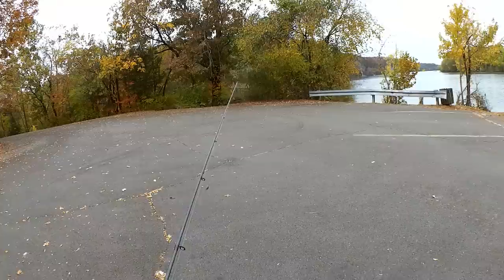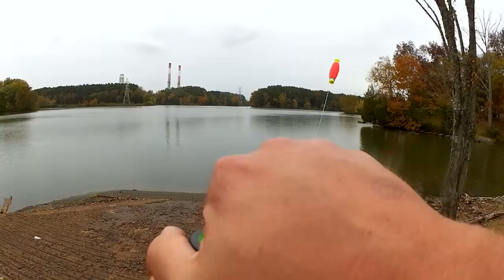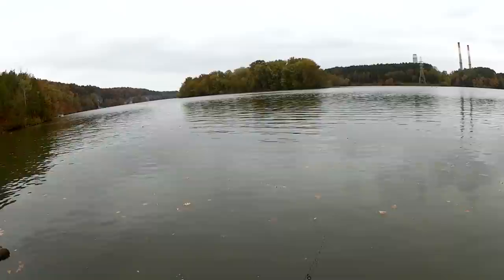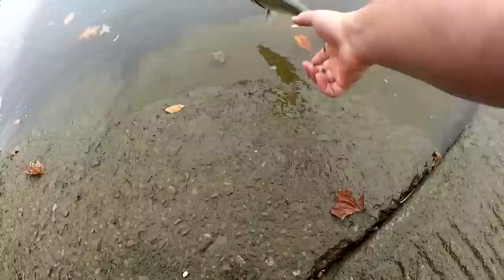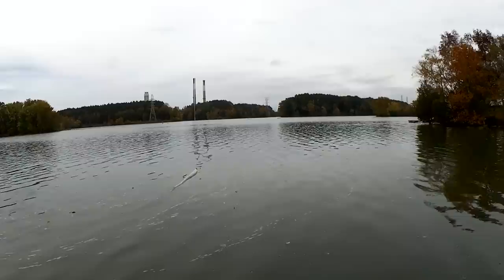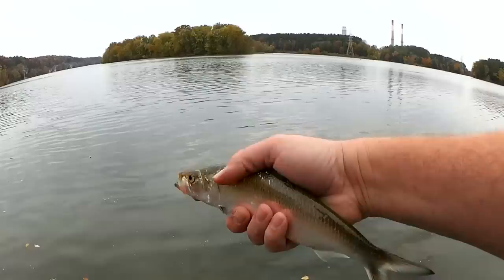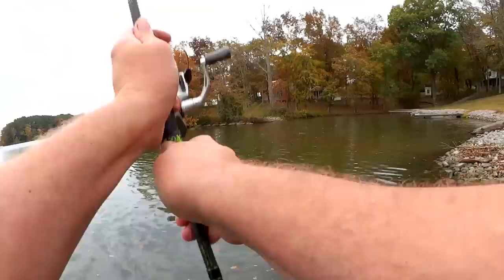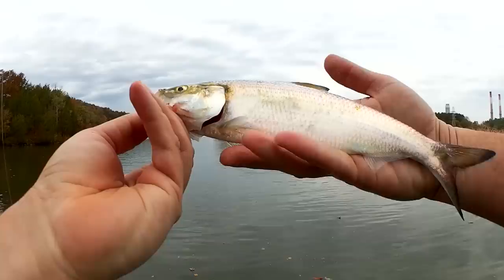Catching 14 Inch Baits! How to Catch Big Skipjack on Small Baits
Interested in catching 14 inch baits? Here I show you how to catch big skipjack on small baits. I start out with a small jerkbait, nothing. I try a marabou jig and a float rig and I still can't catch anything. Finally I try a Realistic Rig with 2 Gulp Minnows and I start catching fish. I catch a 10 or 11 inch fish and I am happy. But then I catch a big 14 inch skipjack on a 1 inch minnow! This is followed by many more catches but none as big the the fourteen incher. I even catch a largemouth bass today! If you want to catch big baits like a 14 inch skipjack herring, you can do it on small baits.

Send mail to the show here:
Realistic Fishing

Awesome Patrons: A Guy From Denmark - Scott Hettel - Chue Lee - Scott Kidder - Clinodev - John David - Daniel Lightsey - Joshua Johnston - Gail Hayes - Jay B - Brooks Meyers - Eric Payne - Jason Compton - Thaxton Mauzy - Aleksandr Sorokin - AD Robles - Marlo C. - Nathaniel Reynolds - Hansen’s Craftory - Michael and Susan Ziegler - Crazy Mixture